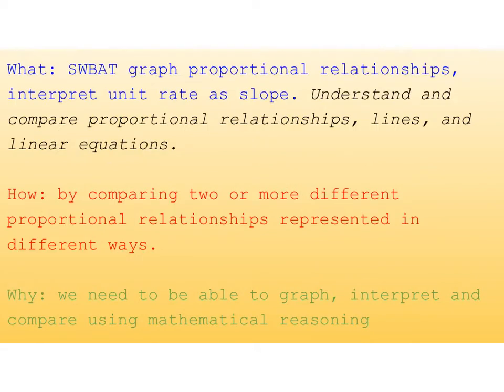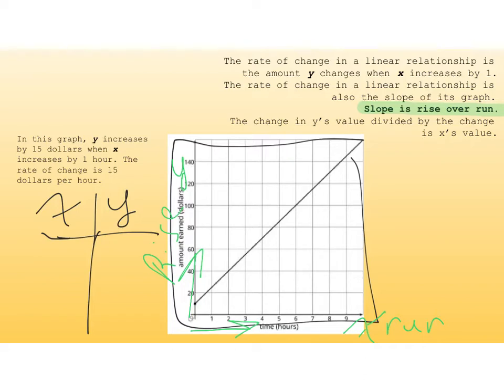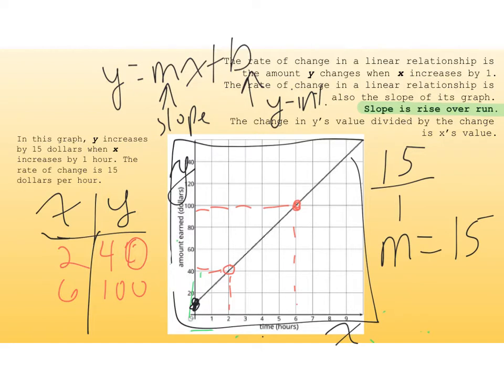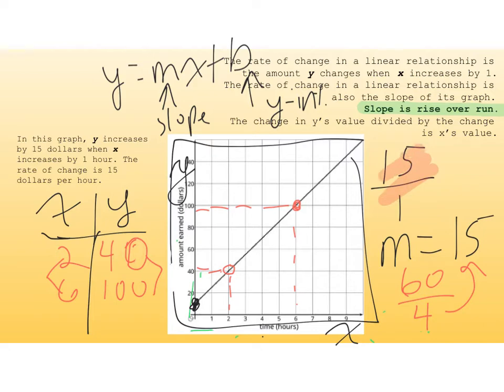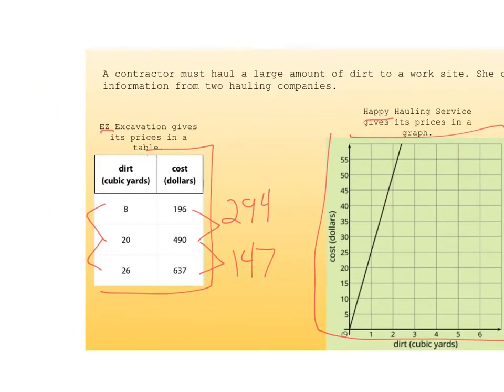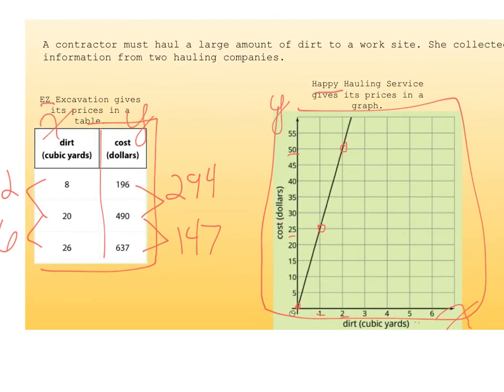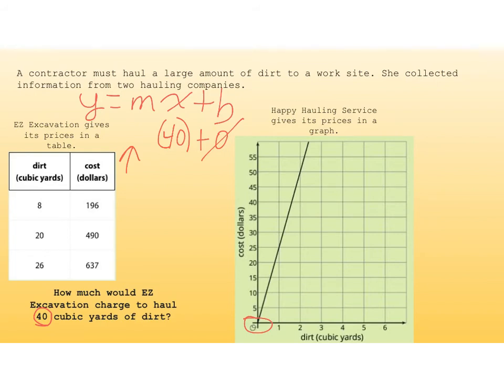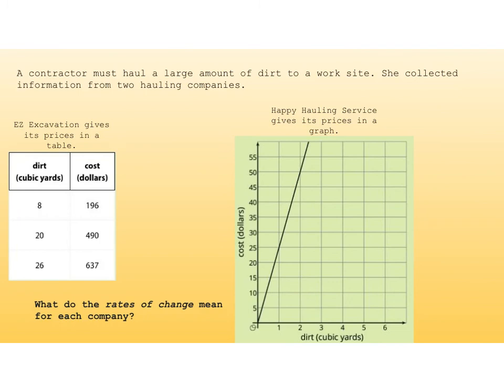8.EE.B5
Comparing rates of change.